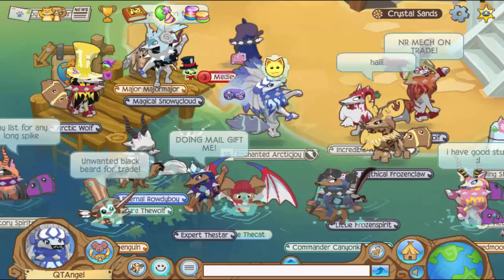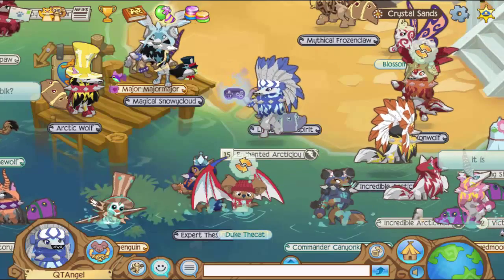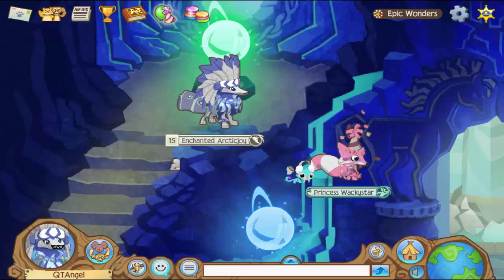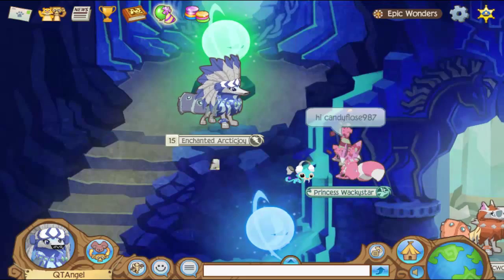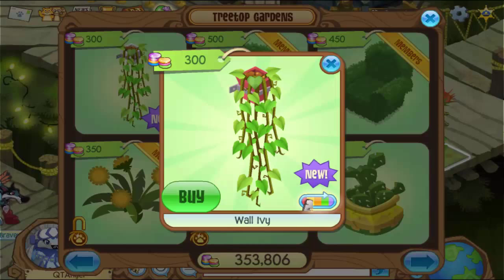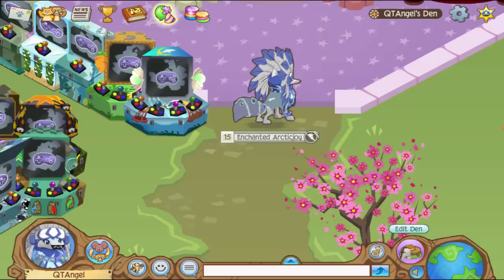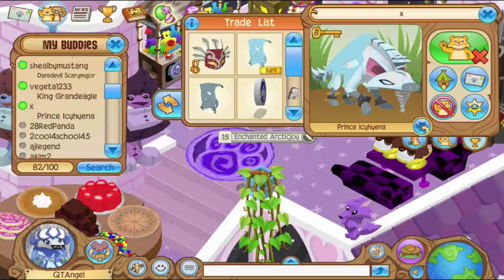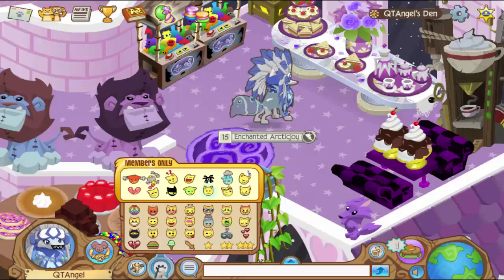Today's and Yesterday's New Items: Gem Encrusted Necklace and Wall Ivy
SO SIKED FOR 2MORROW'S PARTY!!! It is in 15 more hours!

Oh and ban 1laila1 if she isn't already for inappropriate den.